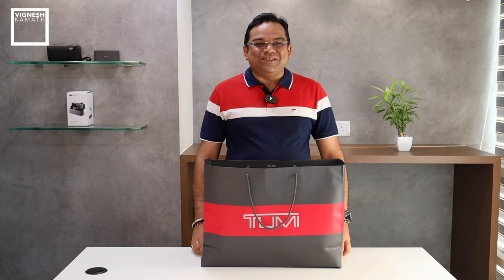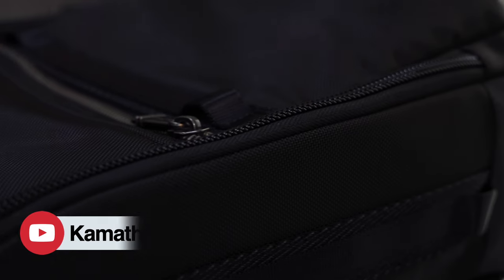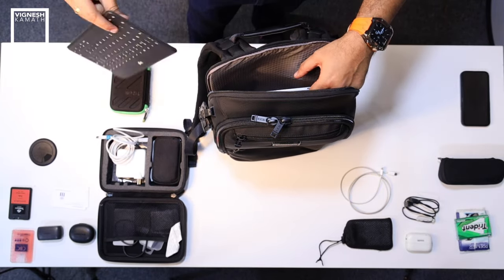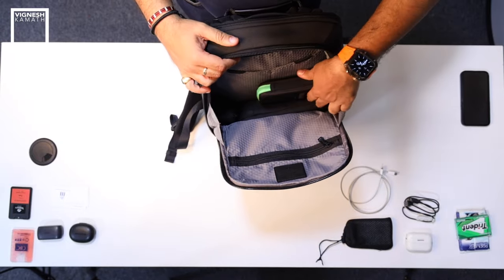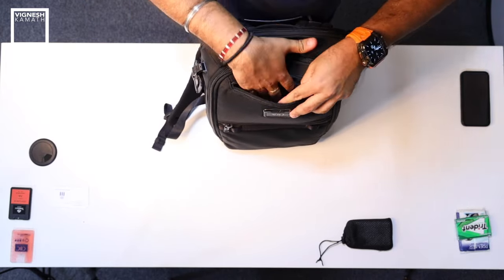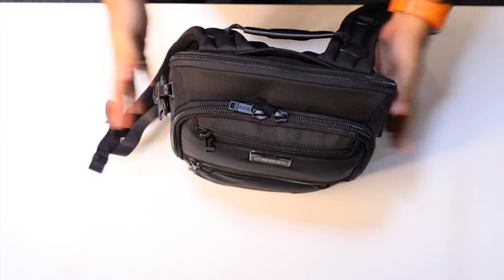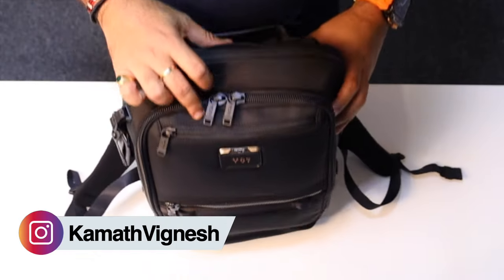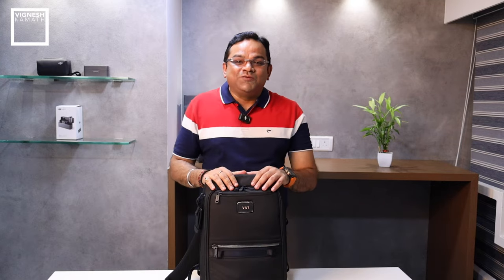TUMI Alpha Bravo Dynamic Backpack Review | Perfect business travel backpack for all your essentials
Detailed review of TUMI Alpha Bravo Dynamic backpack for all the EDC, this backpack is prised at INR 51,000/- during the filming of this review. Very comfortable to carry. Designed to perfection with different compartments that fits MacBook Pro 13", iPad Air, Keyboard, and well sized slots all the necessary accessories and yet looks very sleek.

Made with ballistic nylon TUMI is known to make durable luggage, bags, and backpacks with worldwide warranty.

Special shoutout to TUMI Exclusive store at UB City Bangalore, store staff were super nice and shopping experience was very exclusive. TUMI Stores in India are owned by Reliance Brand Luxury Fashion Pvt. Ltd.

Editing MacBook Pro M2

DJi Mic 2 Recording Mic

Insta36 GO2

Gopro HERO 12 BLACK:

GoPro HERO Mic Adapter

Saramonic XM1 mic

Filmed at: Manipal Digital StudioOne, MG Road, Bangalore, India

Location: Manipal / Udupi KA INDIA

Music from Uppbeat (free for Creators!)